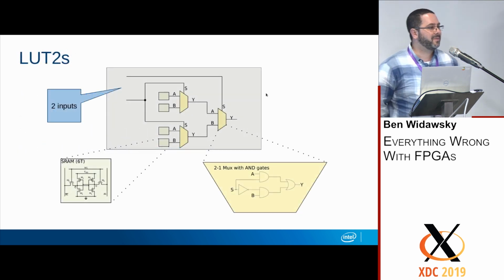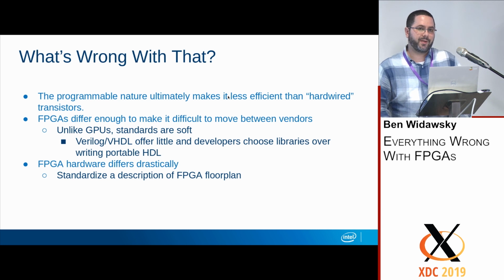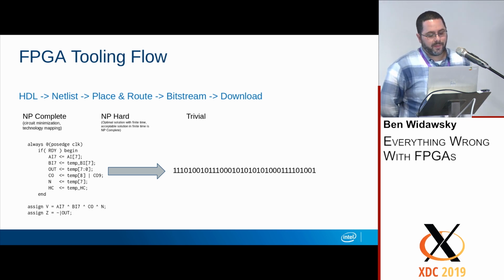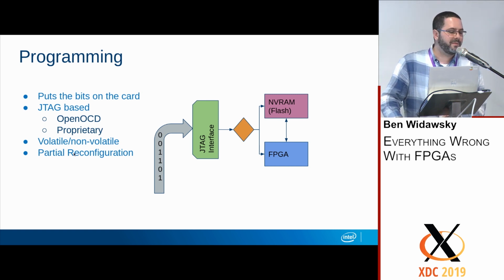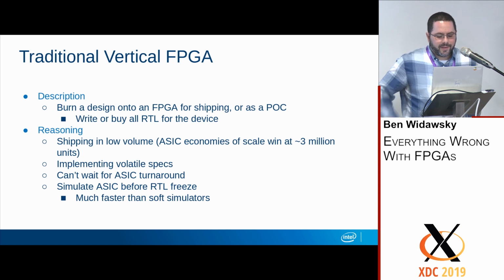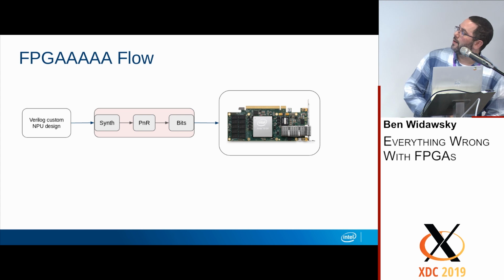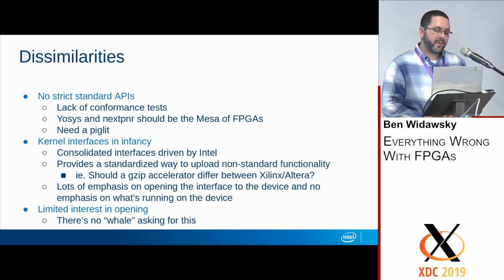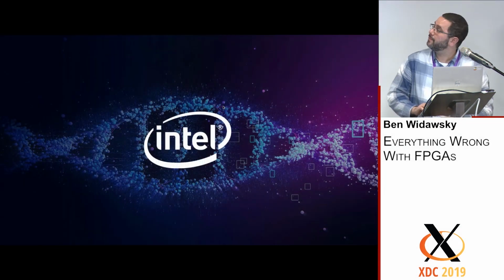XDC 2019 | Everything Wrong With FPGAs - Ben Widawsky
FPGAs and their less generic cousin, specialized accelerators have come onto the scene in a way that GPUs did 20 or so years ago. Indeed new interfaces have cropped up to support them in a fashion resembling early GPUs, and some vendors have even opted to try to use DRM/GEM APIs for their devices.

This talk will start with a background of what FPGAs are, how they work, and where they're currently used. Because the audience is primarily people with graphics/display background, I will make sure to cover this well. It will then discuss the existing software ecosystem around the various usage models with some comparison of the existing tools. If time permits, I will provide a demo comparing open tools vs. closed ones.

The goal of the talk is to find people who have lived through DRI1 days and are able to help contribute their experience (and coding) toward improving the stack for the future accelerators.

Currently, my focus is on helping to improve a fully open source toolchain, and so I will spend more time on that then API utilization.